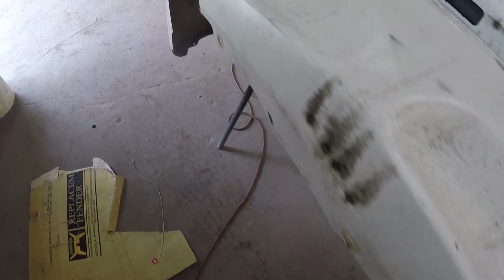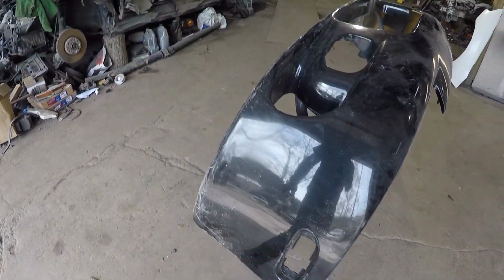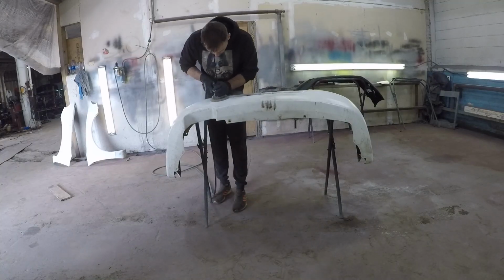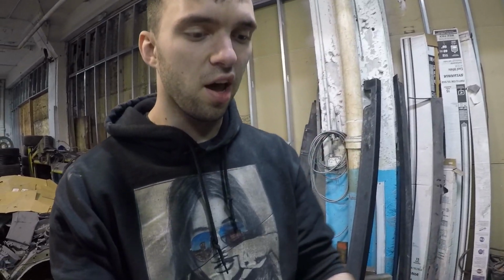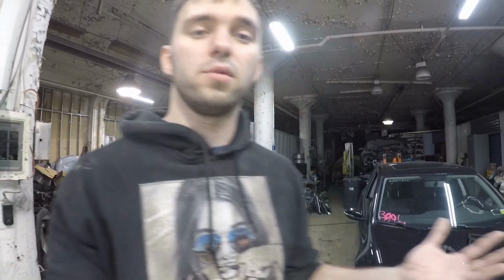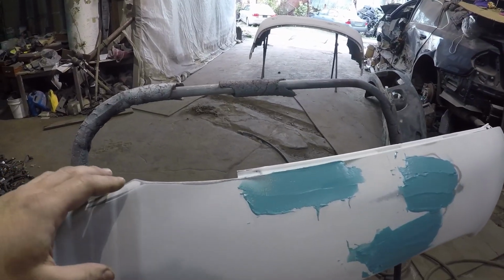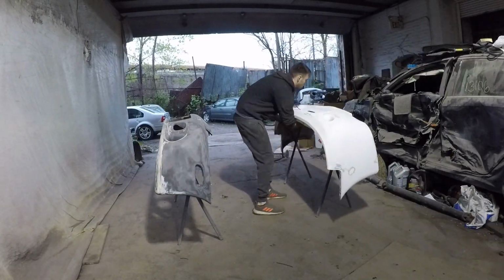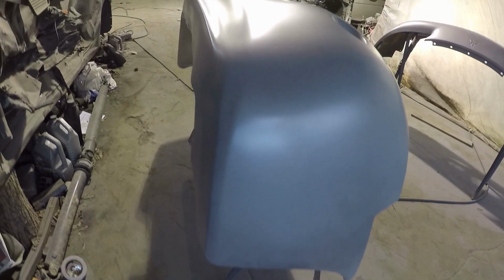Painting The Rest of The Body Pt.1 (Eclipse Build Pt.15)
Welcome back guys! In this video I will be prepping some of the body parts for the Eclipse for paint. Unfortunately I have to use this messy shop to paint it, but it is what it is and I'm just glad I can use any shop. The Eclipse is nearing completion, just have to finish painting it and then there will be a lot of assembly work that will need to be done. I cannot wait to hear this thing start for the first time! I thing that this will be a very sweet ride!